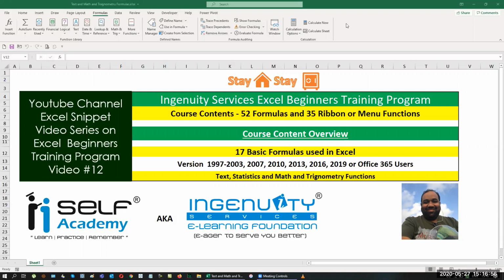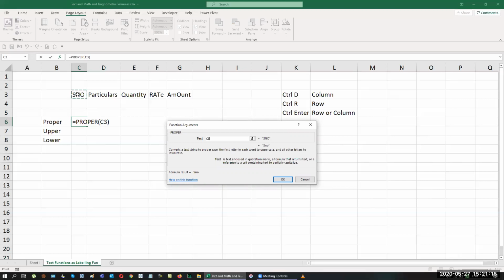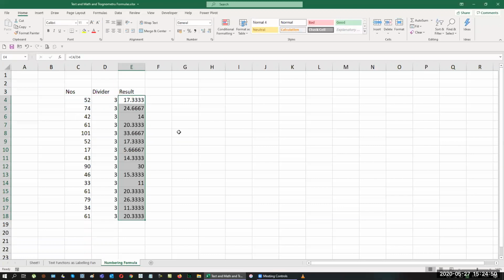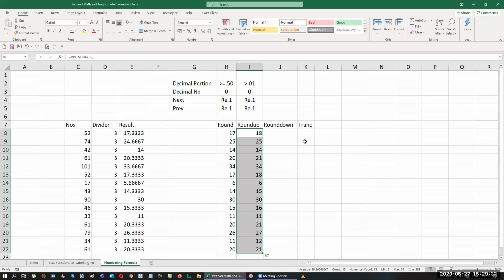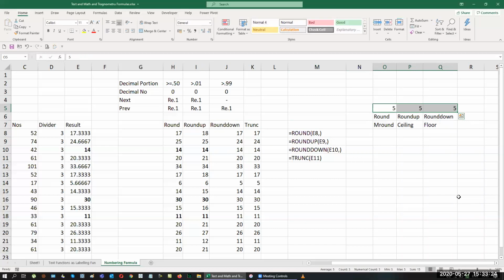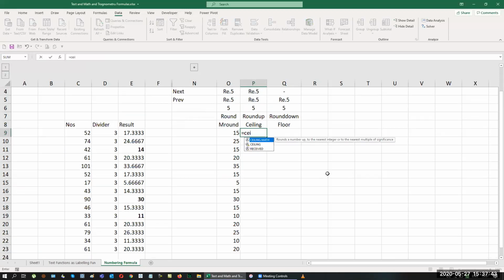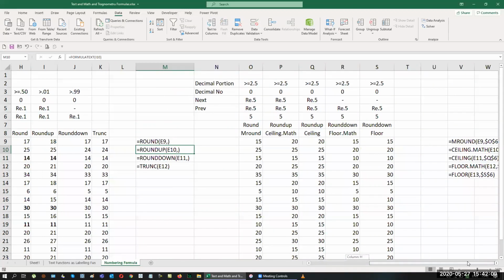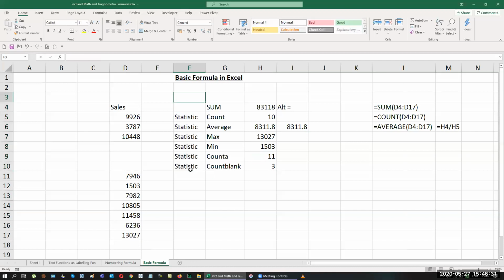Video #12 - Labeling, Numbering and Basic Formula -18 Basic and Widely Used Excel Functions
This Video is the Combination of Text, Statistics and Math Formulas for Beginner and even for Advanced Users - Keep Learning - Subscribe the Channel and Click the Bell ICON for More For More Video.